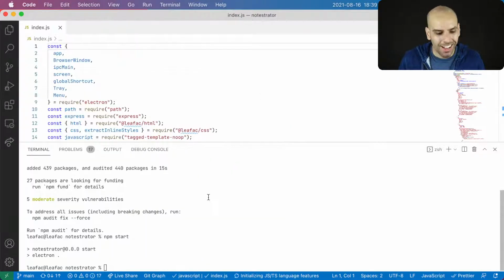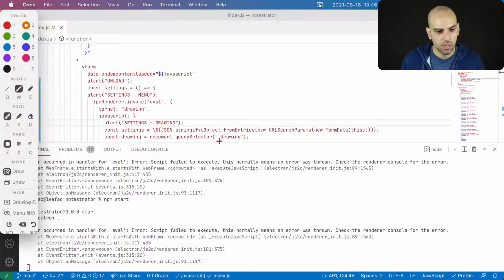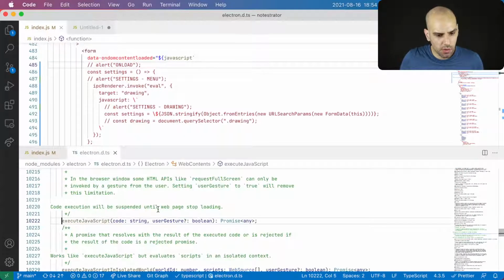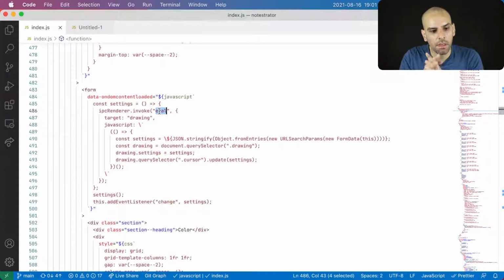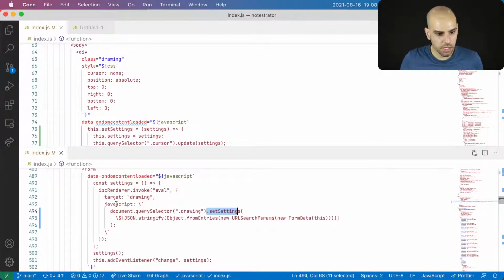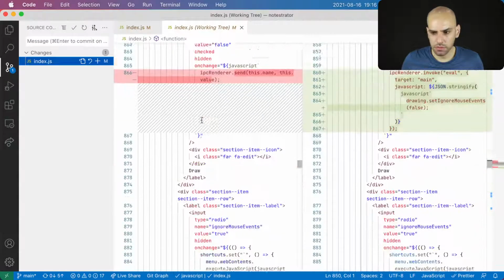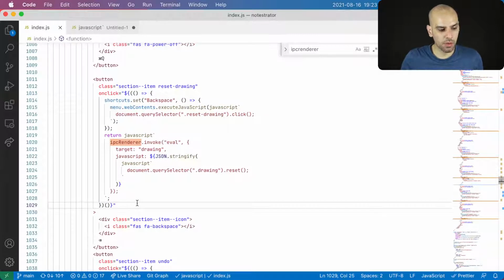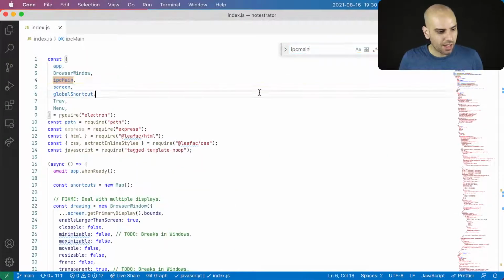Live Coding · Notestrator · An Application to Take Notes on Top of Your Screen · Part 24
In this session we finished changing the IPC events into "eval", which breaks how Electron is supposed to work, but simplifies our code a bunch.

We also tested the one-computer streaming setup. Let me know if the quality looks good to you.